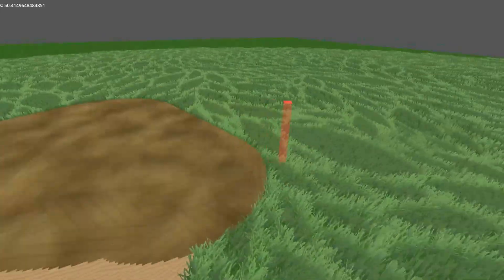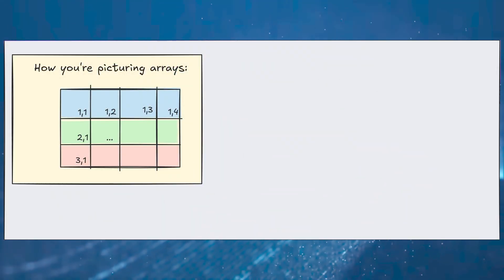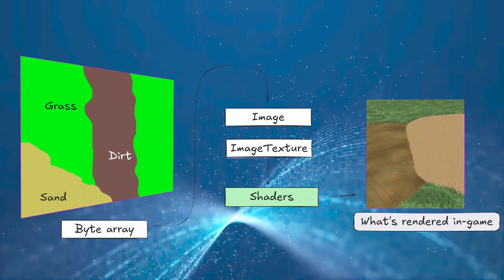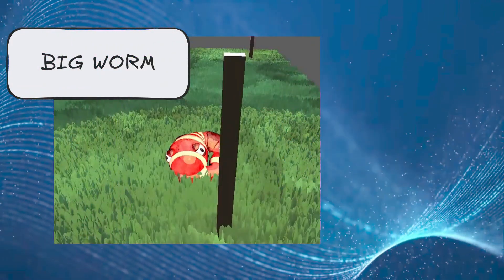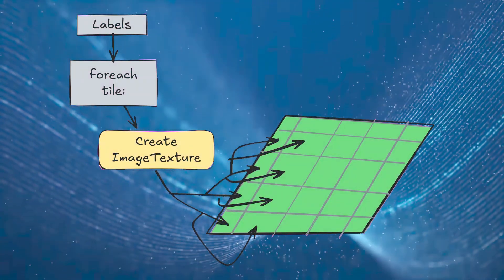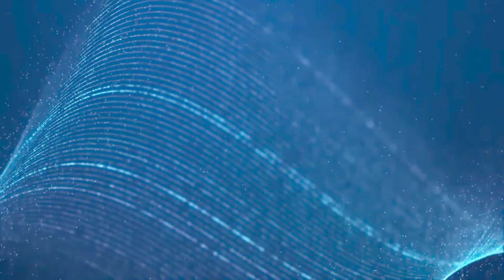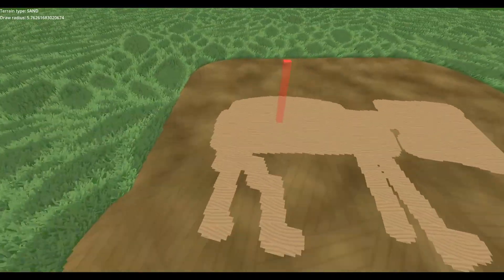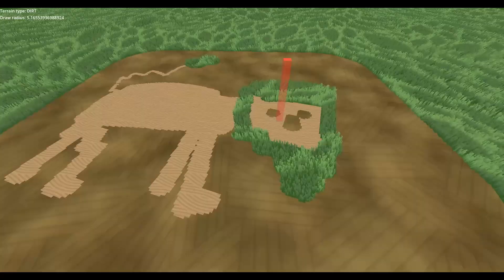Creating an ADVANCED Runtime Terrain Editor in Godot (Devlog)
I made a highly efficient terrain storage system for my project game!  This system lets me assign new terrain shaders to a label map very easily, and lets me paint new terrains in-game.

This video talks about the overall system, how I optimized things to run on low powered hardware, and challenges I ran into.

0:00 Intro
2:03 Grids
4:10 Terrain System
7:36 Optimizations
9:14 Culling
13:05 Storing Terrain Labels
15:55 Making it into a Tool Script